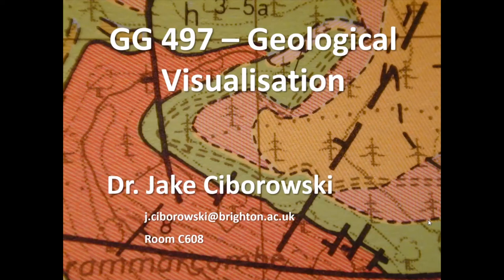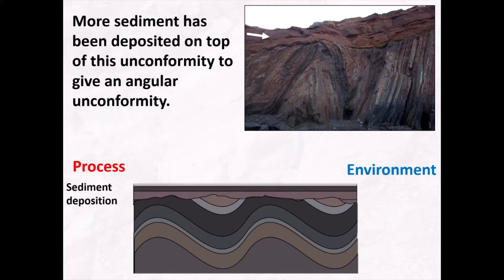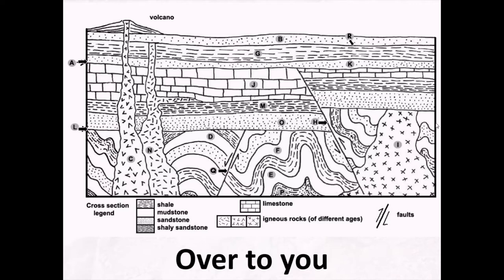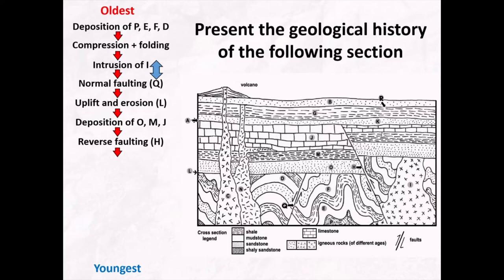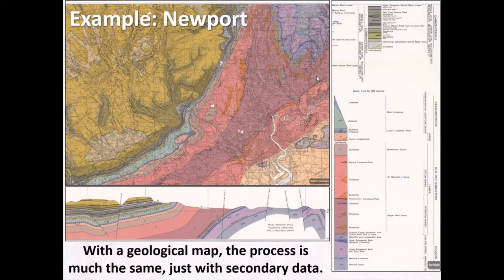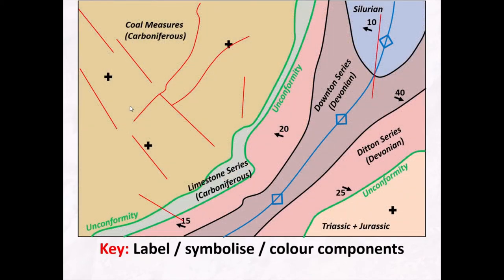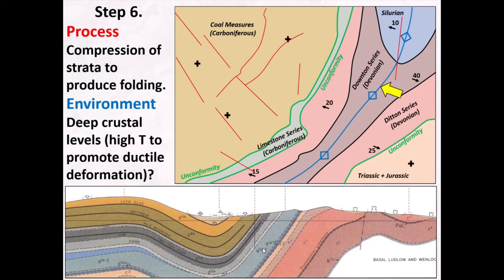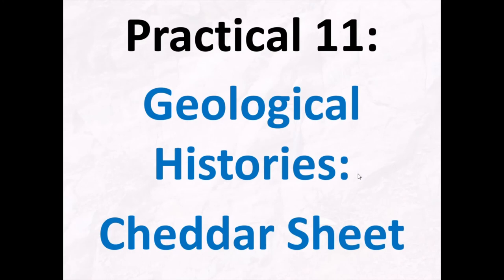GG497 Lecture 11 Geological Histories